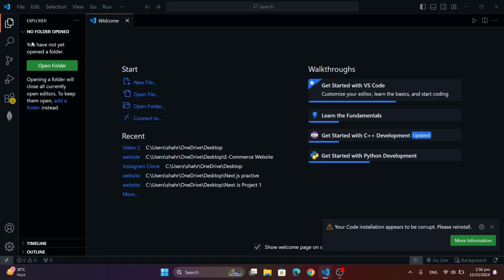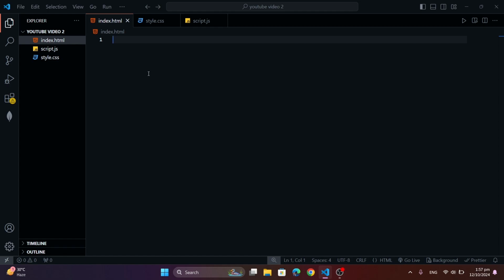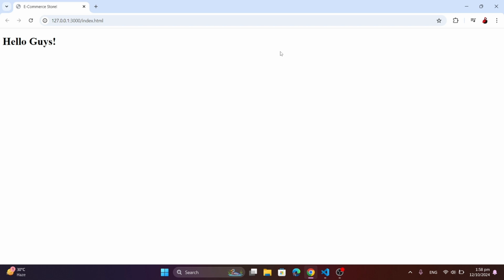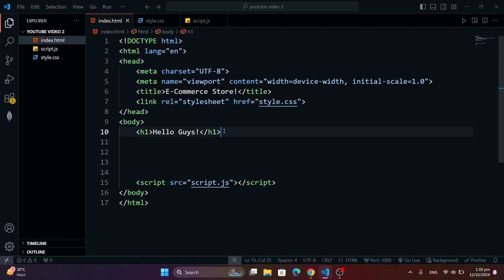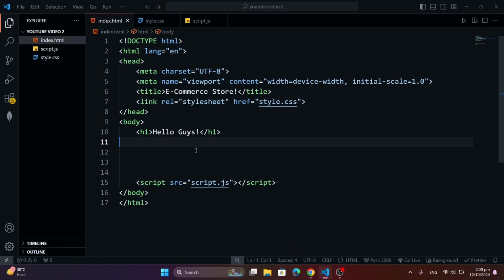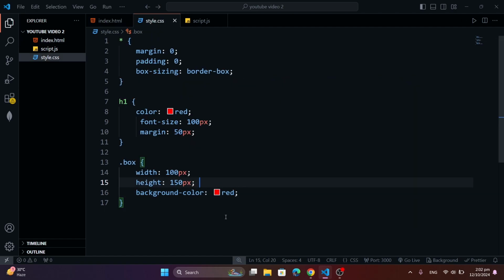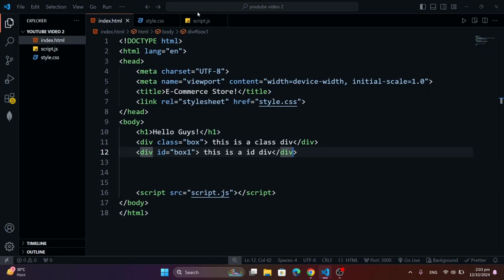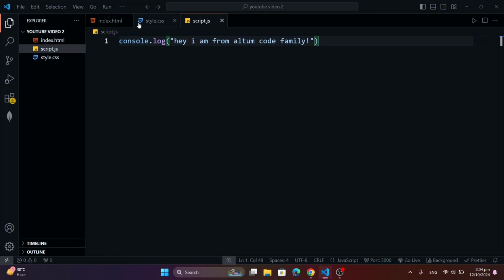The Basic File Structure of First HTML Website - Video #2 - The Ultimate Web Development Course